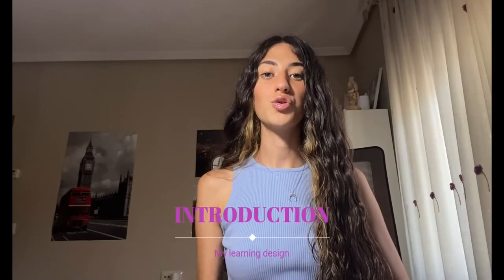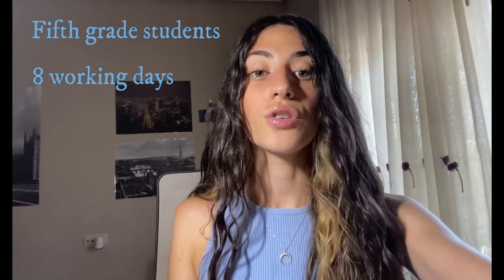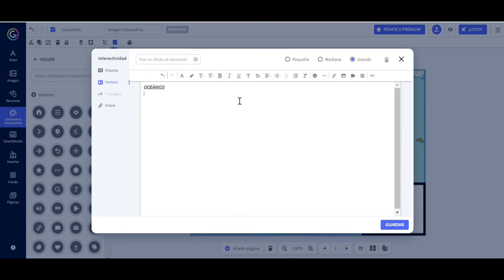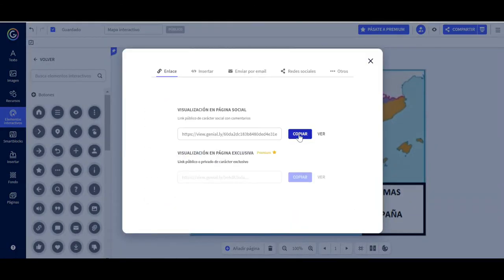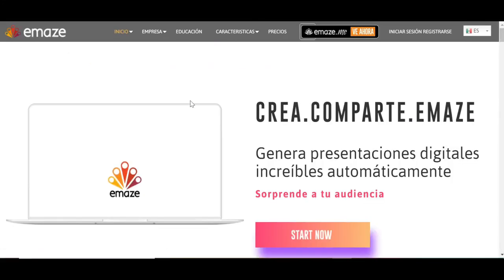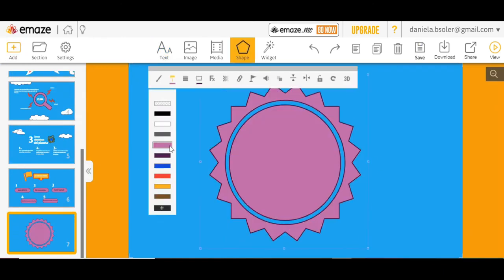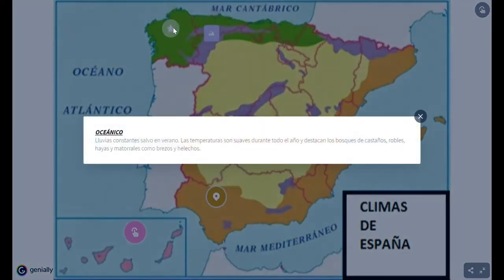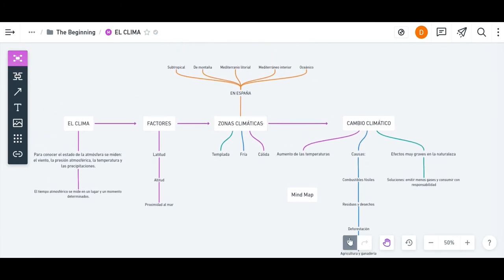ICT FINAL EXAM DANIELA BUENO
Hi my name is Daniela Bueno Soler and this is my final video exam about the subject Resources and ICT, take a look!!